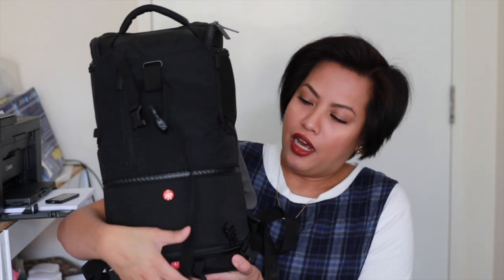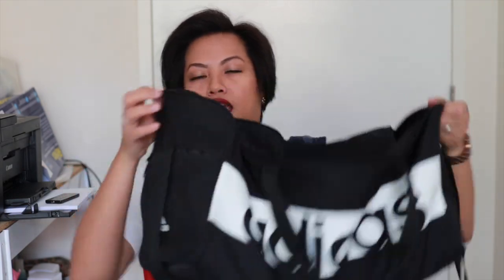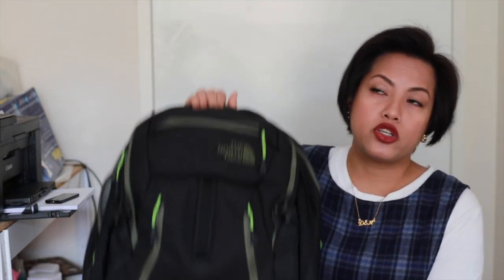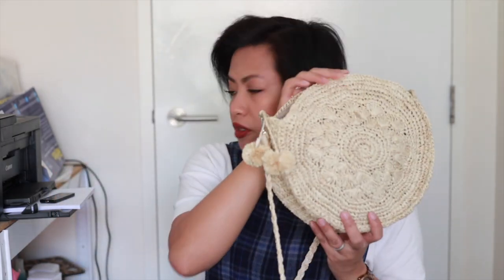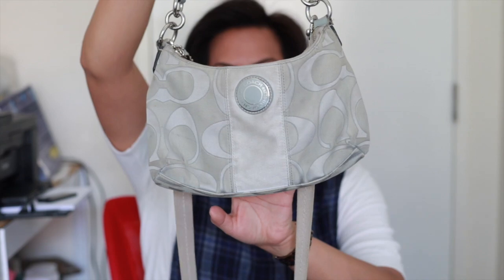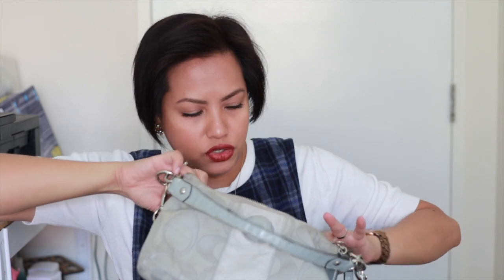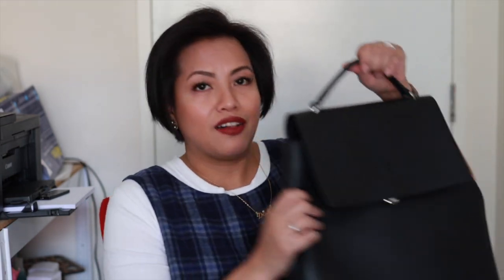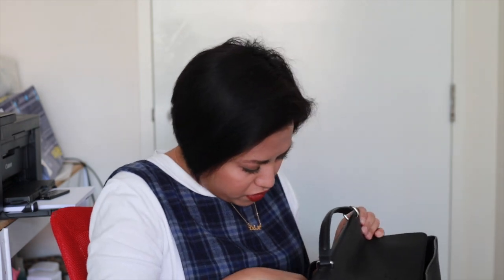My bag collection (mostly name brands)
Software - iMovie